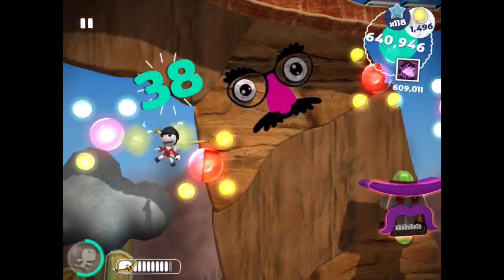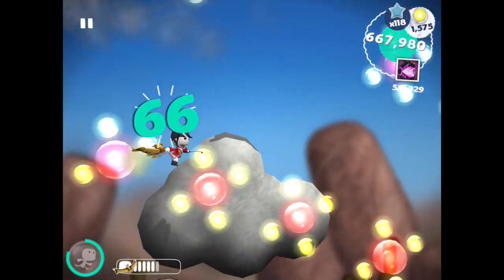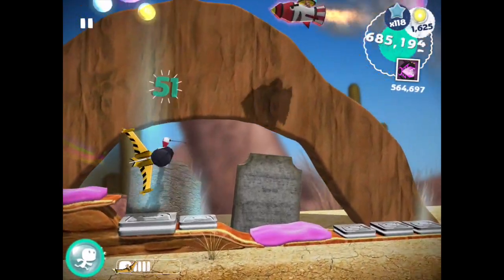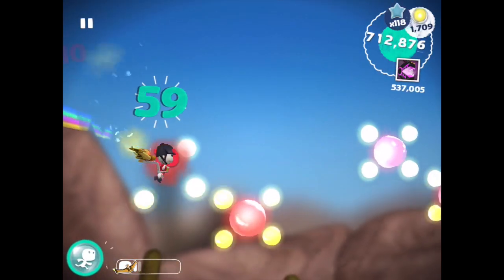Run sackboy run gameplay walkthrough - horse rider costume + all worlds! (6)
In this run sackboy run 2020 gameplay walkthrough video we play with run sackboy run's horse rider ocstume! And we visit run sackboy run all worlds! So strap yourself in, this is gonna be a good one! The previous run sackboy run videos have gotten a ton of views so I knew I had to continue by playing with the next costume! The horse rider costume, and visit run sackboy run all worlds!

Here, you will get sneak previews of videos before they come up as well as awesome daily content!